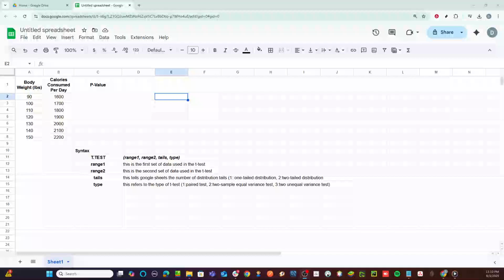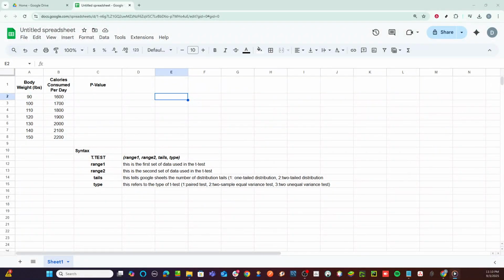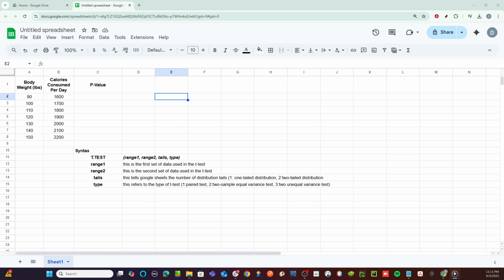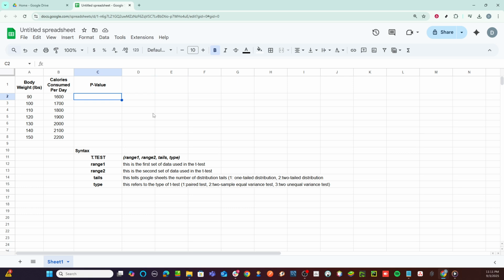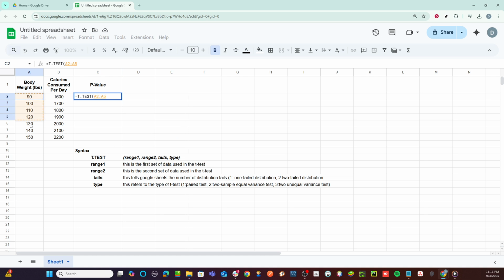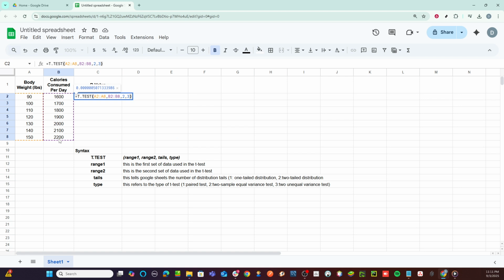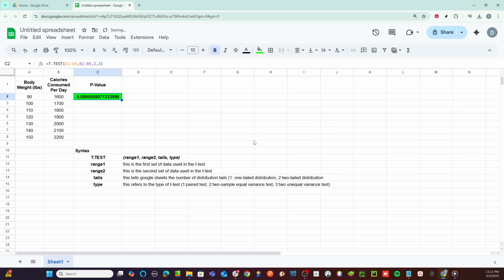How to Calculate P-Value in Google Sheets [2025 Guide]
In today's video we cover: calculate p-value, p-value in Google Sheets, Google Sheets tutorial, statistics basics, data analysis Google Sheets, statistical significance, p-value explained, Google Sheets functions, hypothesis testing, data science tools, Excel vs Google Sheets, intro to p-value, spreadsheet tips, research statistics, calculate p-value tutorial, formulas in Google Sheets, statistics for beginners, data analysis techniques, p-value calculation